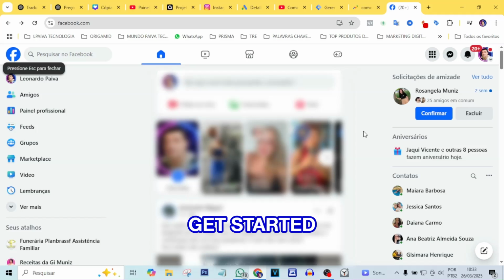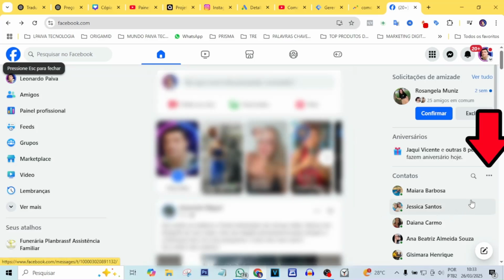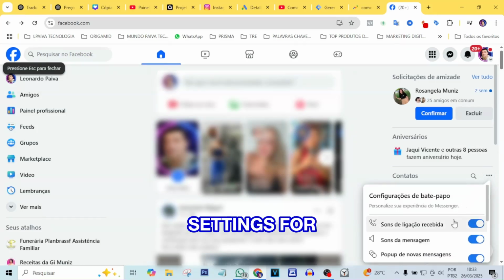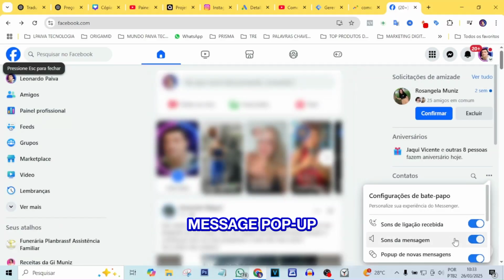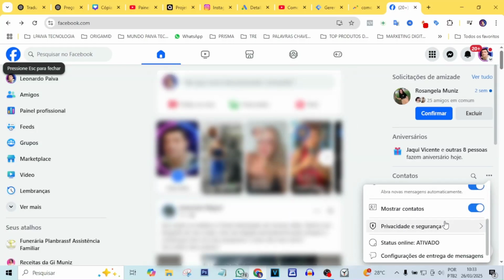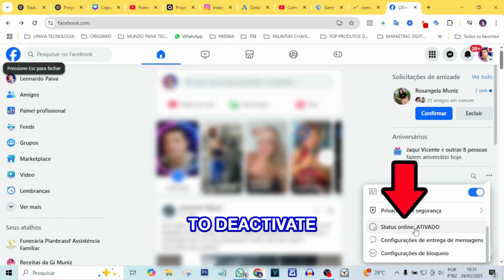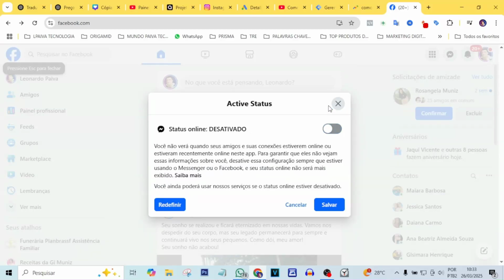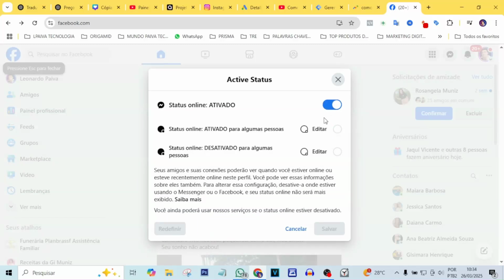HOW TO TURN OFF ONLINE STATUS ON FACEBOOK USING A COMPUTER OR LAPTOP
In today's tutorial video, I explain how to turn off the online status on Facebook using a computer or laptop.

This channel has permission to translate videos from the Brazilian channel @MundoPaiva into other languages.